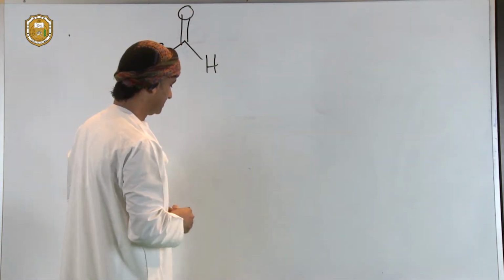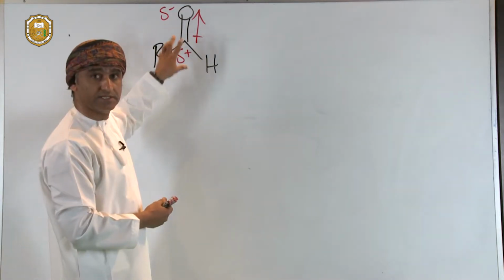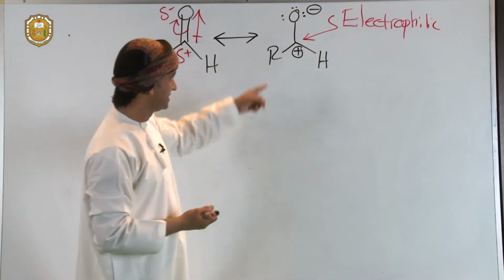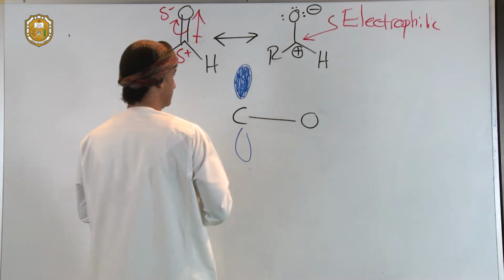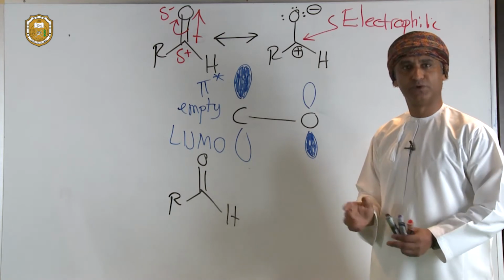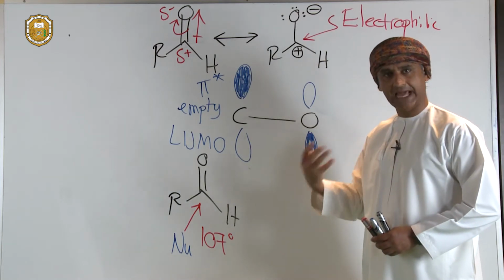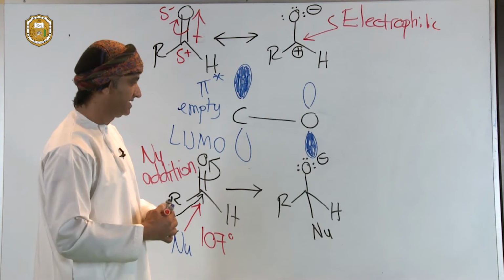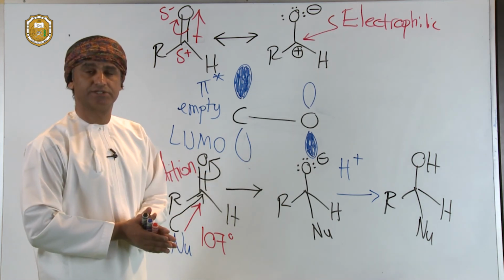Nucleophilic Addition Reactions I